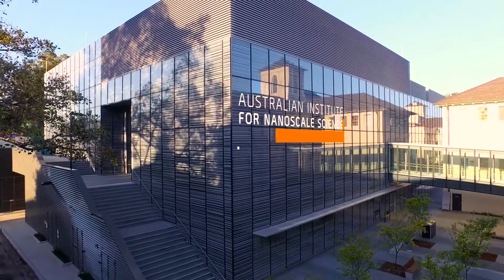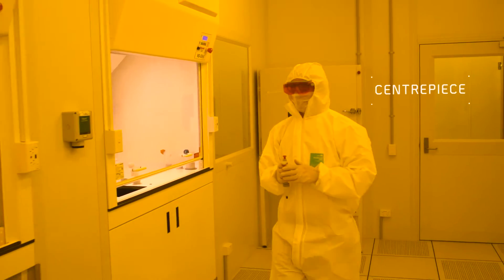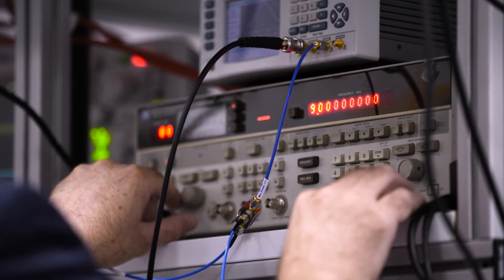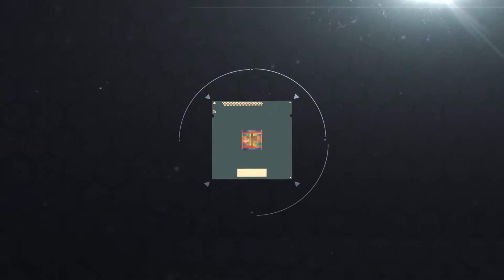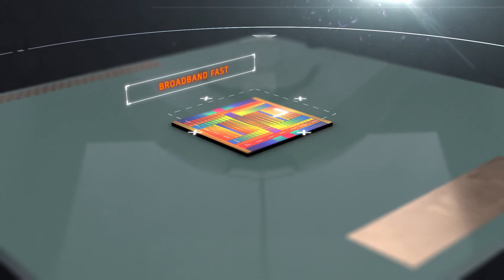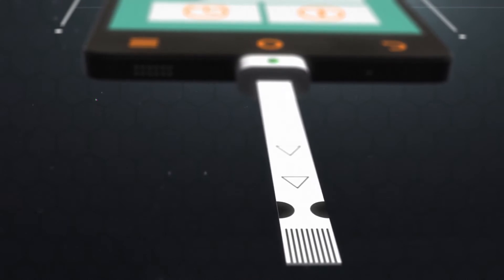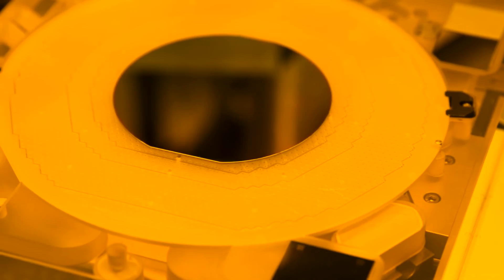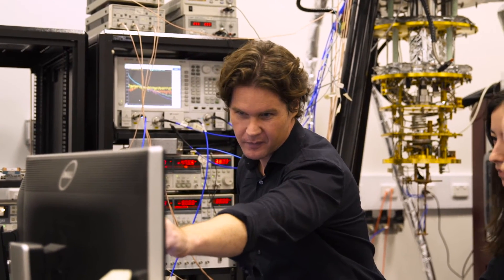Sydney Uni launches The University of Sydney Nano Institute